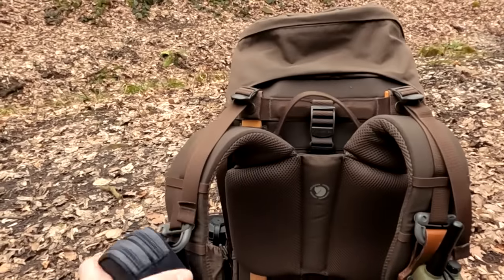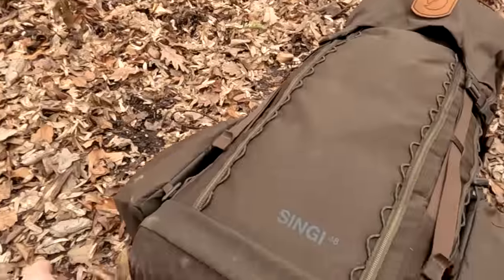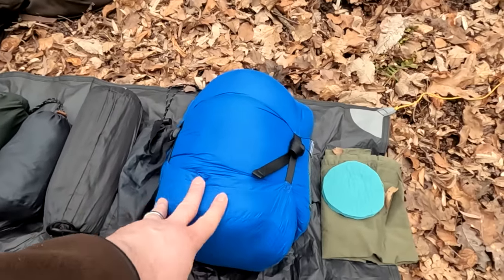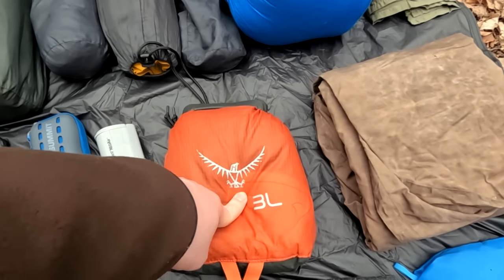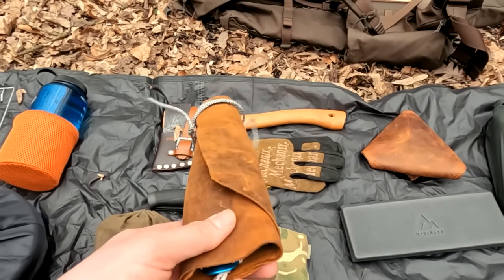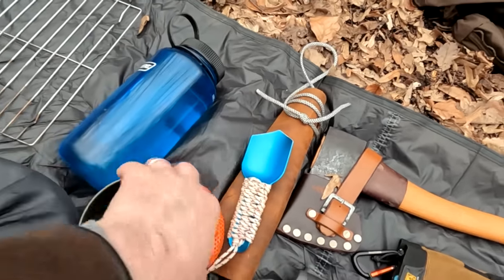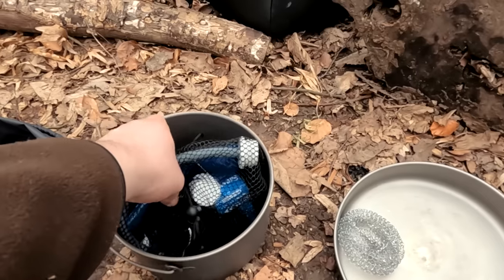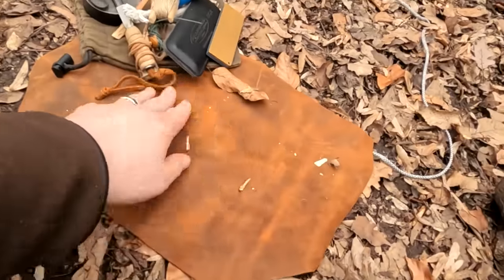Bushcraft Gear Loadout: Must-Have Outdoor Items 2023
In this video, I'll be sharing a list of my bushcraft gear and outdoor items that have proven to be reliable and essential for my wilderness adventures. Whether you're an experienced bushcrafter or just starting out, you'll want to check out these must-have bushcraft tools.

As you know, when it comes to surviving in the wilderness, the right tools can make all the difference. And that's why I'm excited to share with you the bushcraft gear that I have tried and tested over the years. Join me as I share my insights and let me walk you through my own personal list of essential bushcraft gear and survival items.